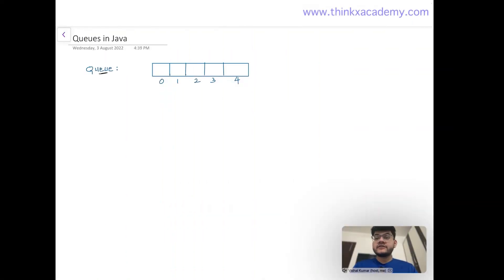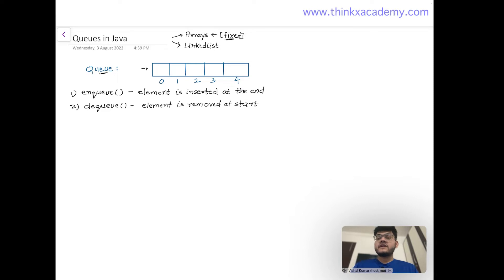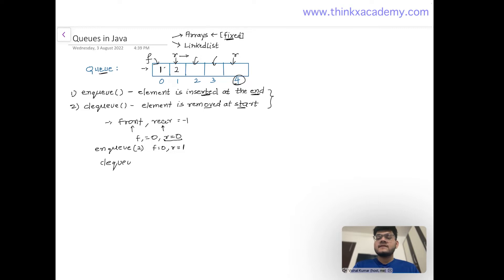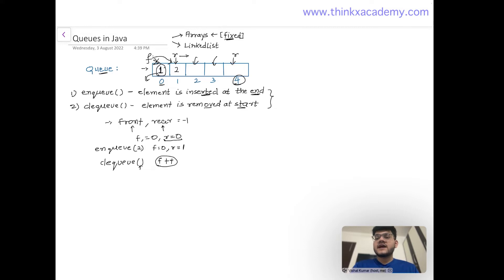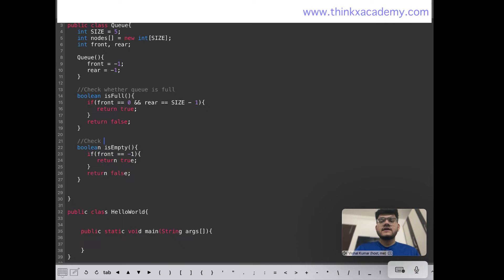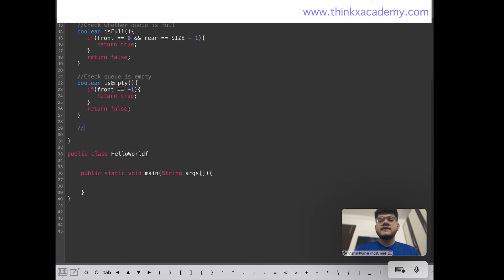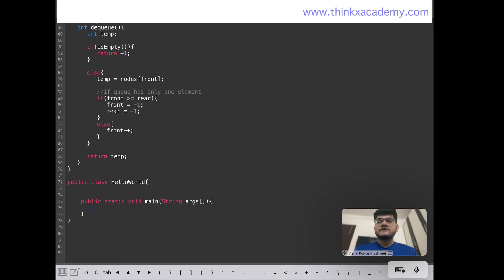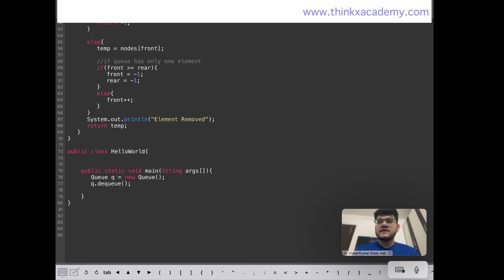[5.1] Queues Implementation in Java using Array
Queues implementation using arrays in Java is covered in this lecture. Using arrays we can create fixed size arrays.